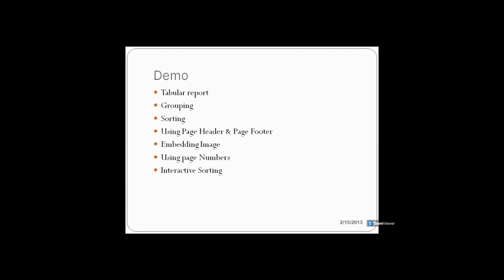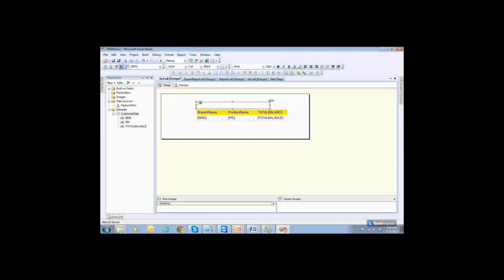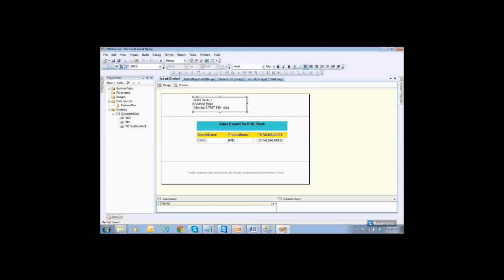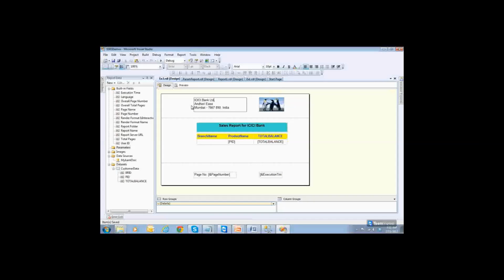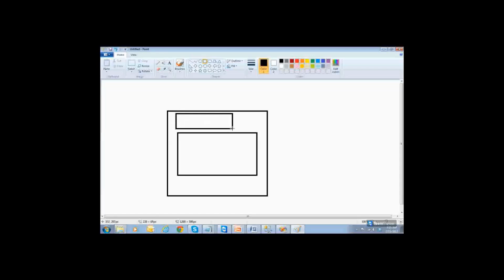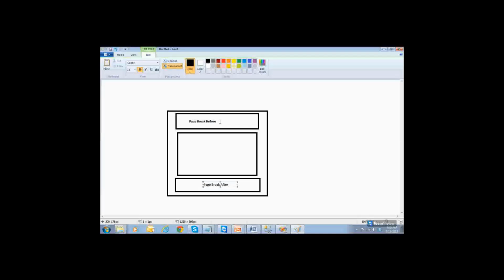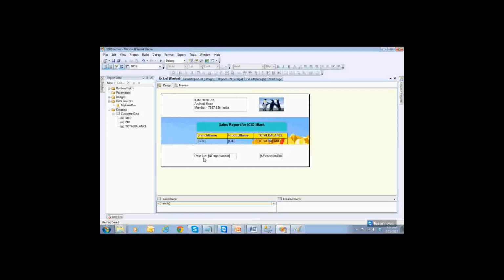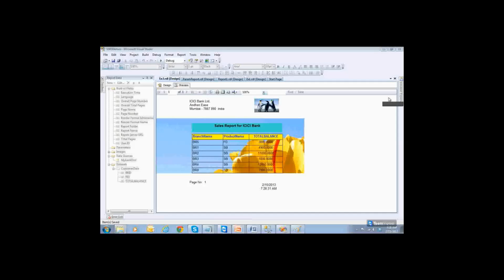SSRS (07) Table with Page Header and Footer | How to add Page Header and Footer to Report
This video shows you the concept of how to insert header and footers into your table.